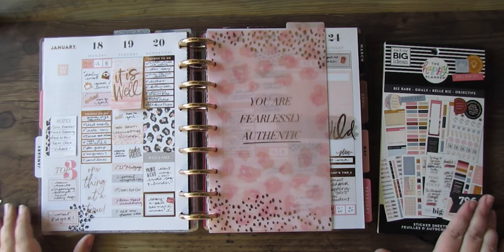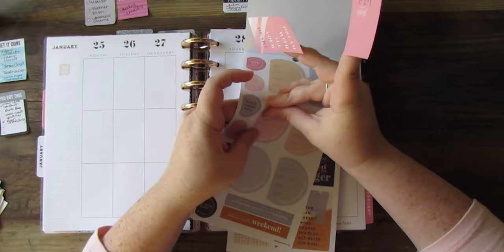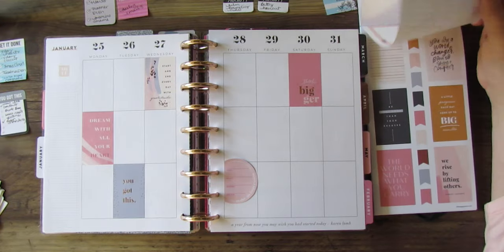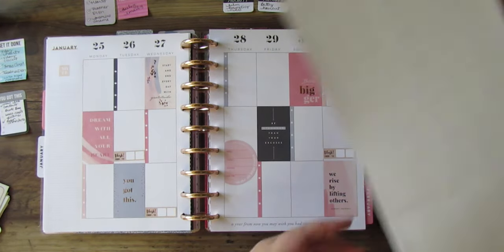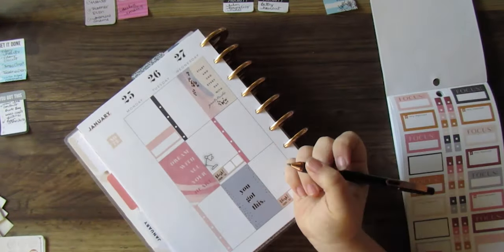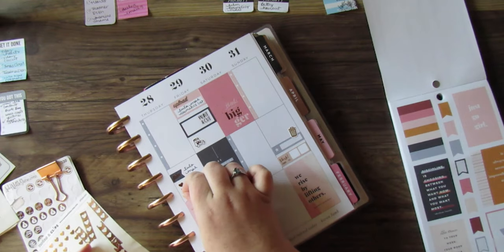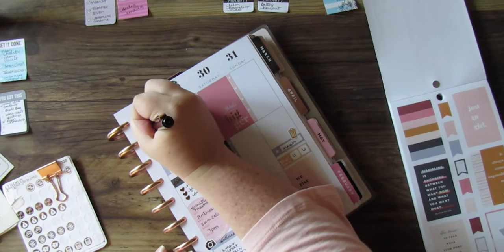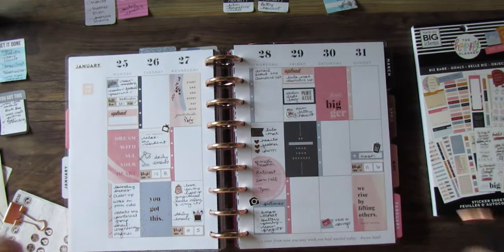Biz Babe Rose Gold Happy Planner Weekly Stickers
SUPPLY LIST FOR THIS VIDEO:
*Biz Babe Sticker Book
*Work Stickers
*TV Stickers
*Trash Can Stickers
*Custom Foil Font Stickers
*Rose Gold Pet Stickers